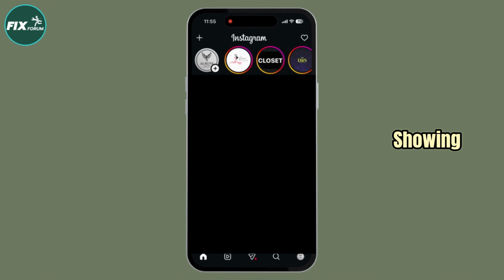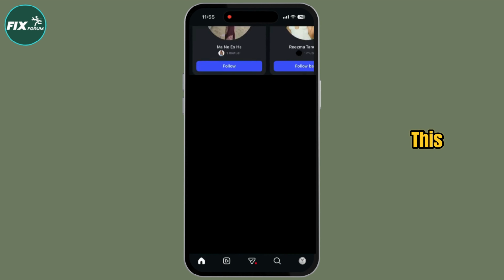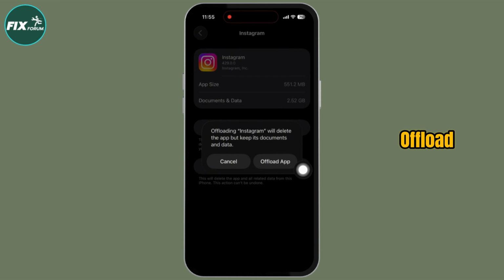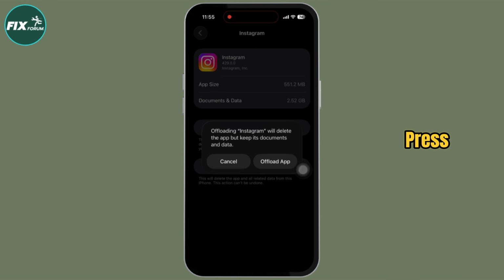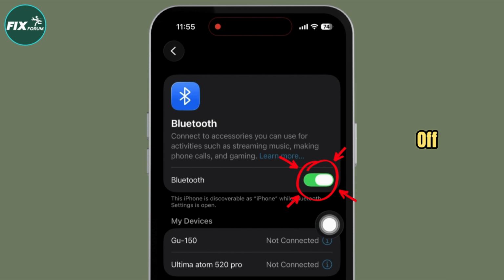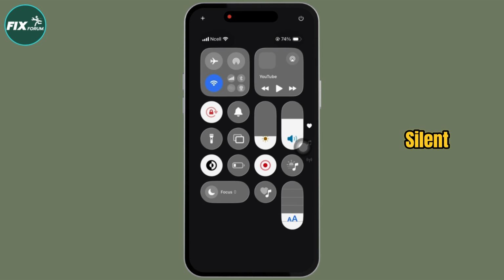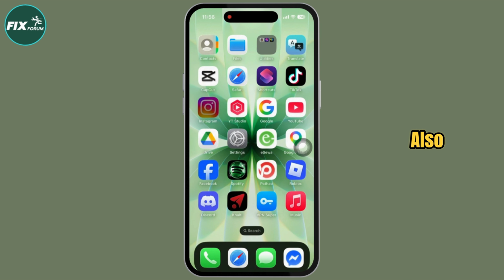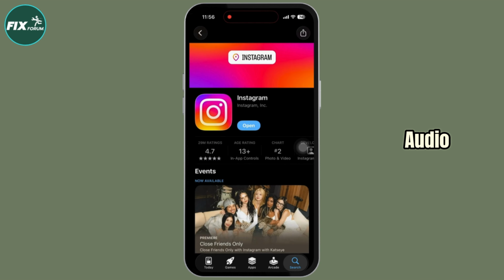Instagram Stories No Sound? How to Fix Audio Not Working on Instagram (2026 Fix)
In this video, I will show you how to fix no sound on Instagram Stories and videos when audio is not working on your phone in 2026.

This step-by-step guide explains how to clear Instagram cache, offload or reinstall the app, check Bluetooth settings, fix volume issues, and restart your phone to restore Instagram audio.

Many users are searching for Instagram story no sound fix, Instagram audio not working, Instagram video no sound problem, Instagram sound missing issue, and Instagram stories audio not working 2026. This video explains everything clearly.

Follow these steps carefully to fix Instagram sound issue easily.

👉 Fix Instagram no sound problem easily using this guide.

⏱️ Timestamps
0:00 – Introduction & What You Will Learn
0:05 – Step 1: Clear Instagram Cache / Offload App
0:20 – Step 2 – Reinstall Instagram App
0:35 – Step 3 – Check Bluetooth Settings
0:50 – Step 4 – Check Volume & Silent Mode
1:05 – Step 5 – Restart Phone / Final Fix
1:25 – Final Result & Wrap-Up